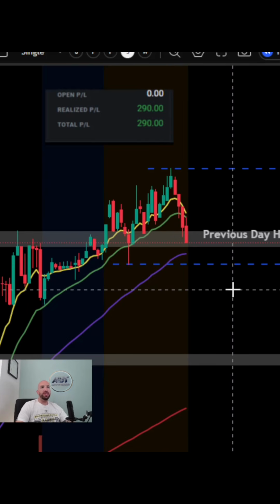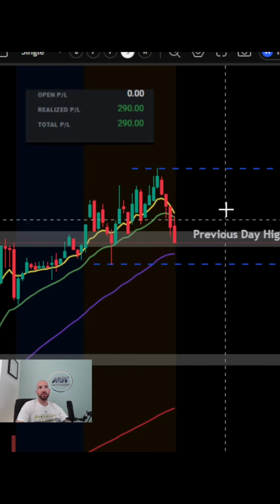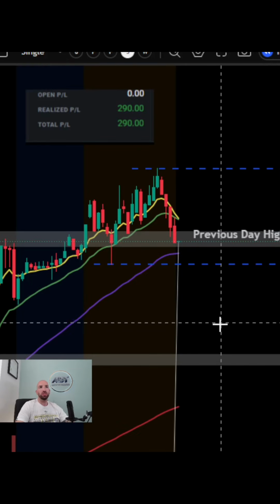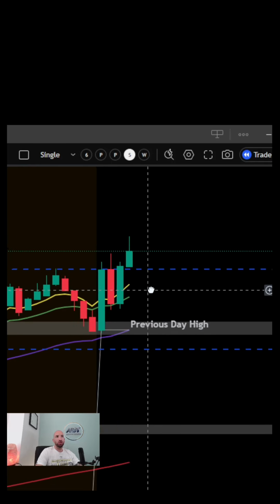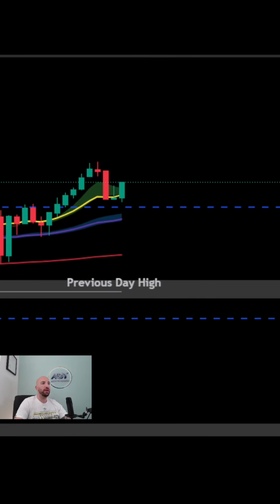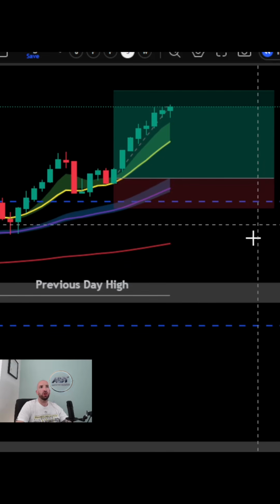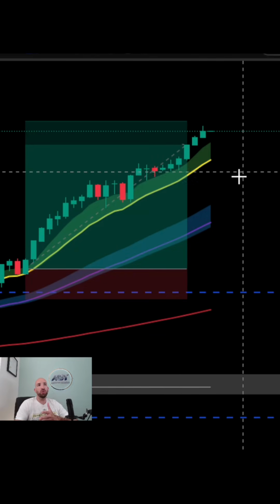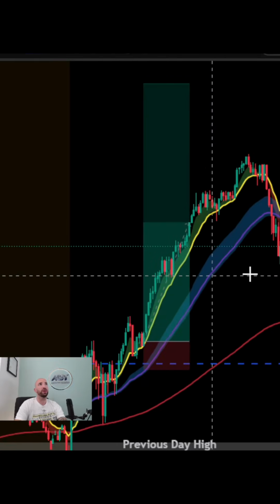From a losing trader to consistently extracting $ from the markets!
Locking in almost $300 in this simple strategy - Explained!